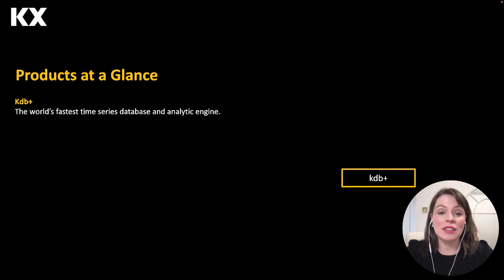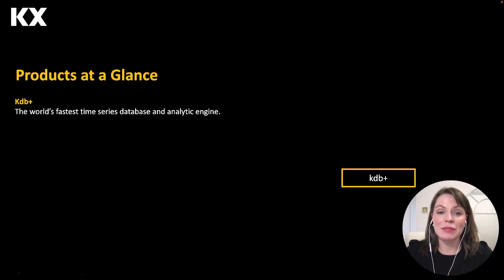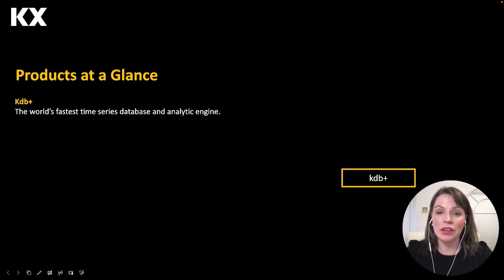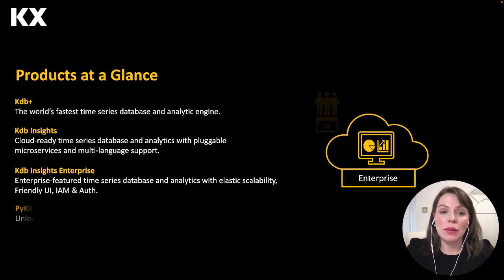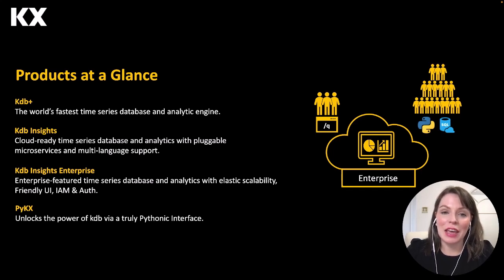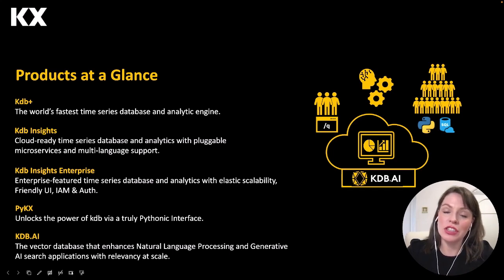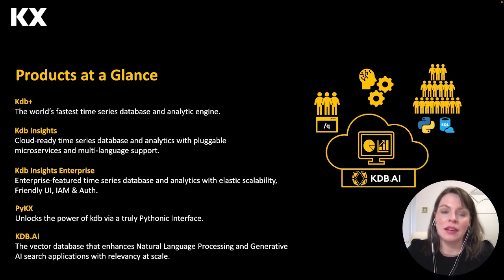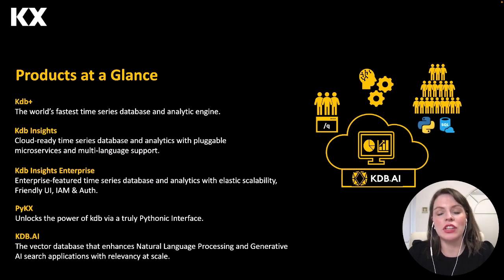Introduction to KX Products and Capabilities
A high-level overview of KX products and their capabilities. Understand the key features that make KX products stand out in the market and how they can benefit your data analytics and processing needs.

This video is part of a course on the KX Academy, for the full experience